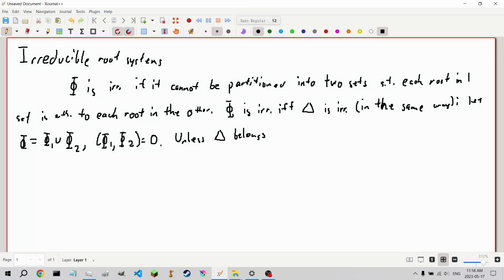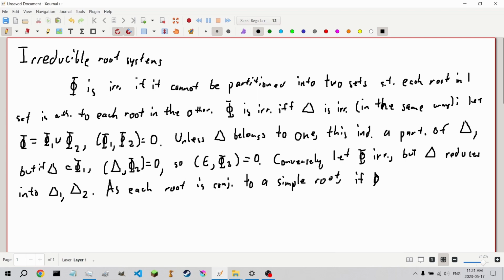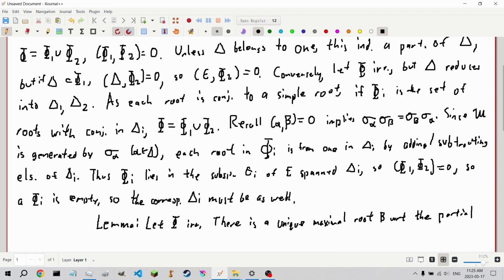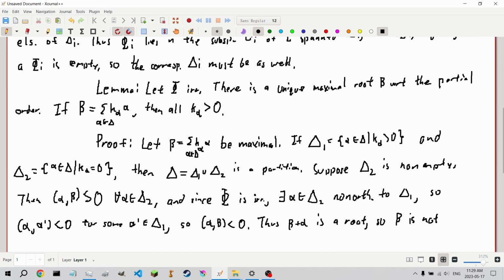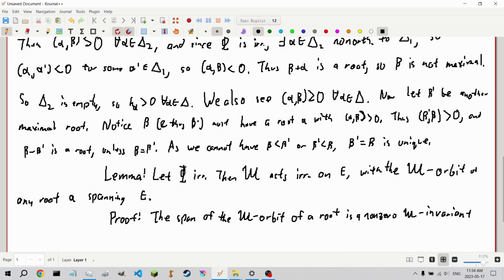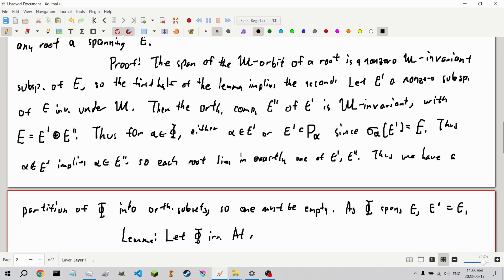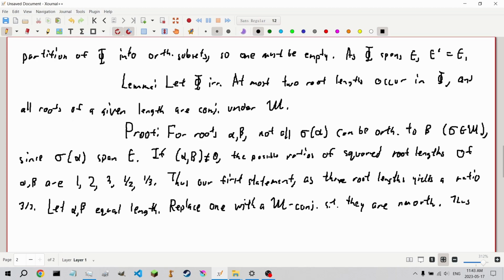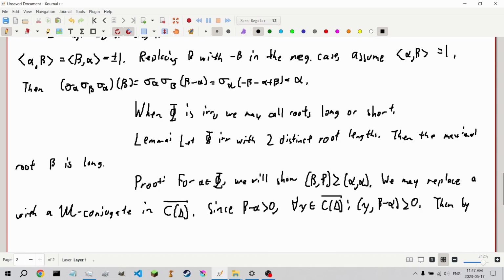irreducible root systems - lie theory #49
i made a mistake with the recording, so the first few minutes are weird. sorry about that